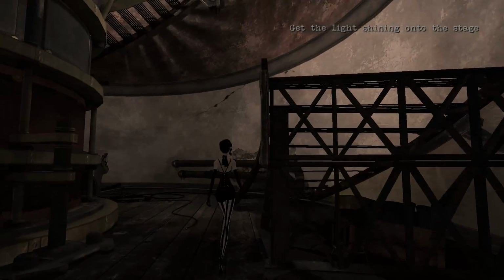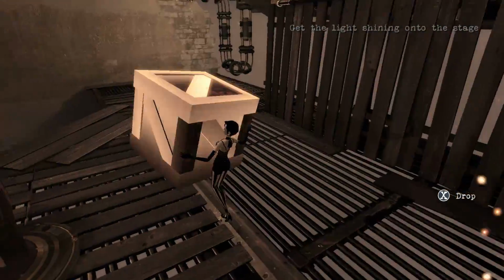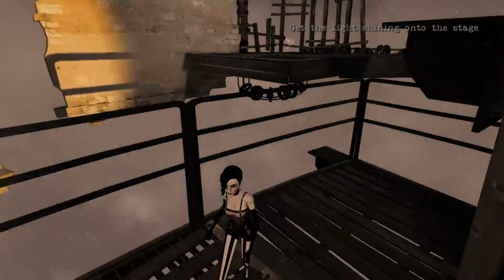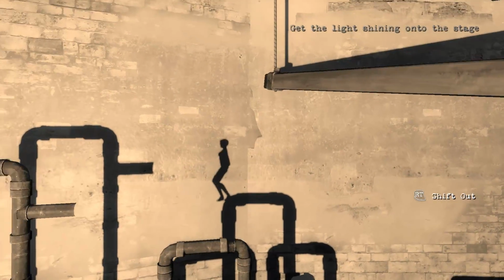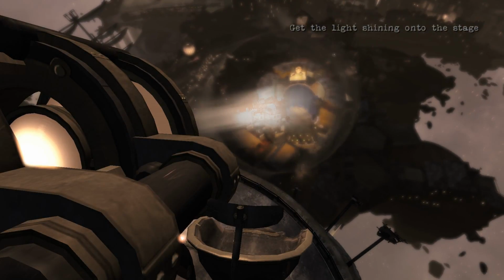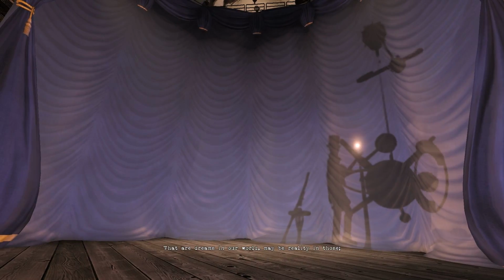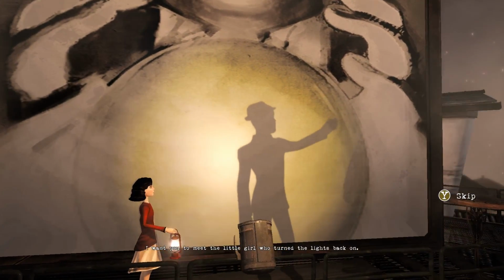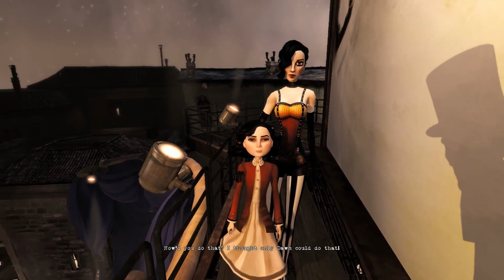Let's Play Contrast part 8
We light the stage and ... what on earth is going on?

This is a blind let's play of Contrast, a puzzle-platformer developed by Compulsion games and published by Focus Home Interactive.